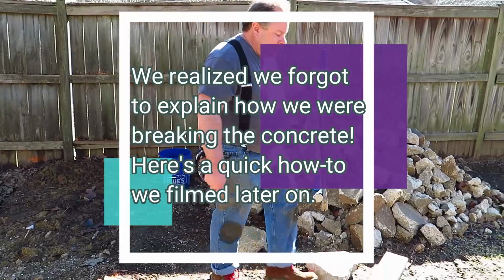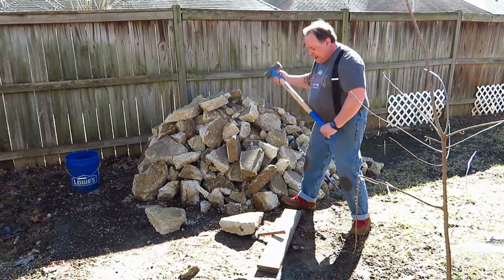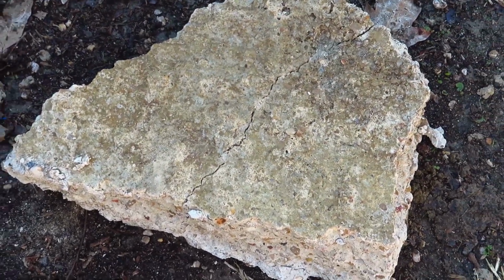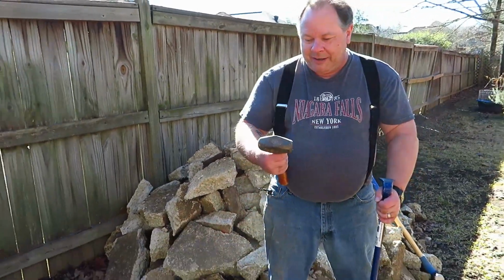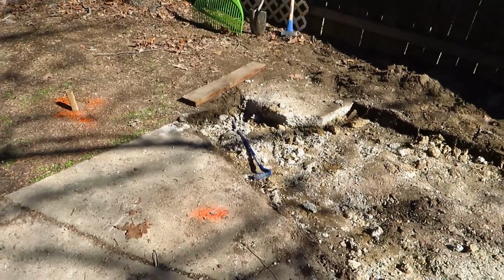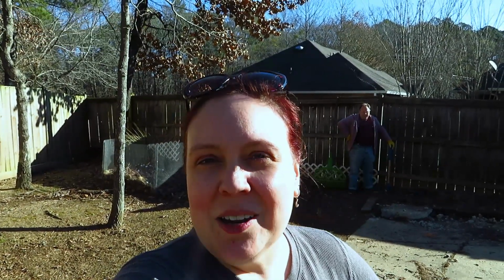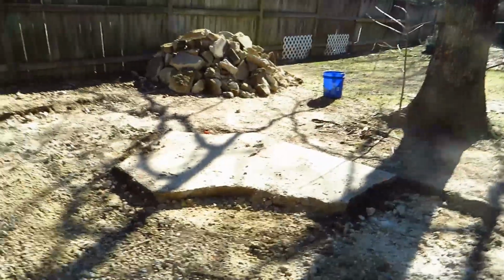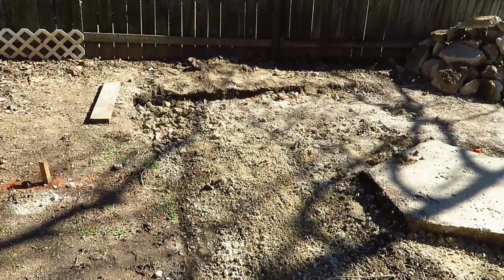How To Demo A Concrete Slab Manually - Studio Shed Episode 1 | Jon and Stacey DIY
Here at Jon and Stacey DIY we are preparing to have  Tuffshed installed. There is a lot we have to do to get the site prepped for the shed! Eventually it will be Stacey's office but first we have to remove an old, broken, cracked concrete slab. We wanted to do it ourselves and avoid renting a jackhammer if at all possible.

In episode one of the office shed series we are showing you how to demolish a concrete slab using only manual hand tools! For this job we used a sledgehammer among other things to go from a useless broken slab to a pile of concrete we can use in other projects.